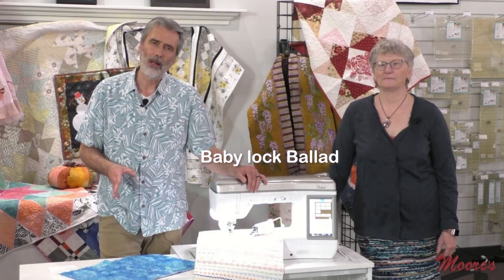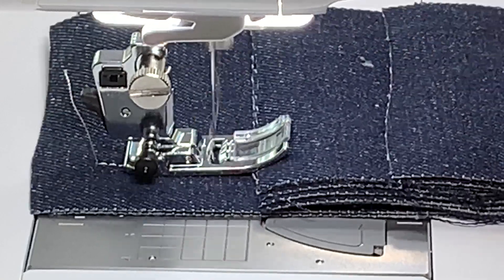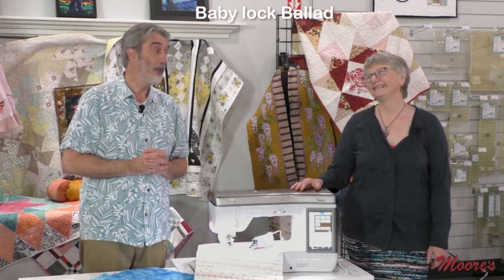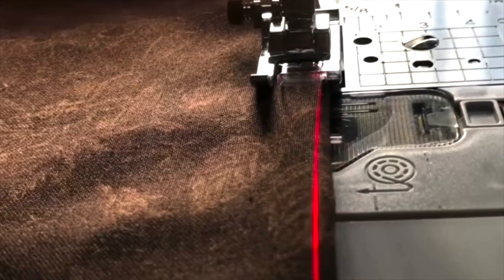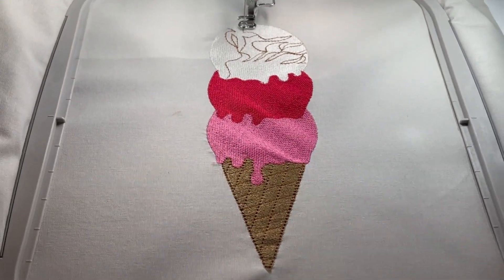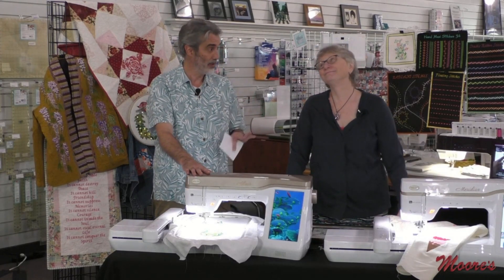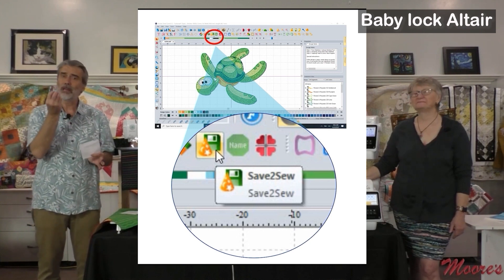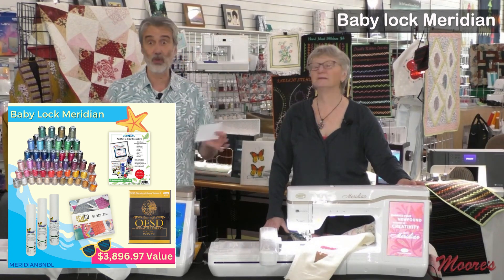Sewing, Quilting and Embroidery | Baby lock Ballad, Meridian and Altair!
George Moore and Cathy Brown from Sewing Tech Talk share a few of their favorite things about Baby Lock’s premier line up of Sewing and embroidery machine. From the Baby lock Ballad sewing and quilting machine to the Altair sewing, quilting and embroidery machine, these machines will certainly impress you. They even showcase the Baby lock Meridian dedicated embroidery machine. They also give detailed descriptions of the advanced features found each model as well as how it will change the way you sew with professional results.
George also shares special sale prices and amazing bundles that are available only for a limited time!